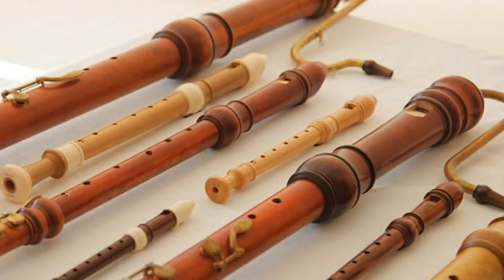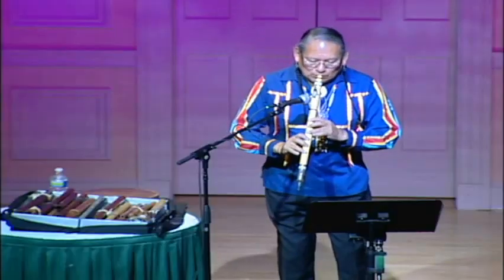The Mandalorian Theme Explained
Breaking down the Mandalorian Theme by composer Ludwig Göransson for Star Wars: The Mandalorian